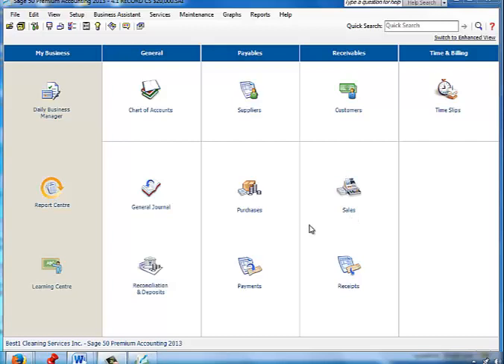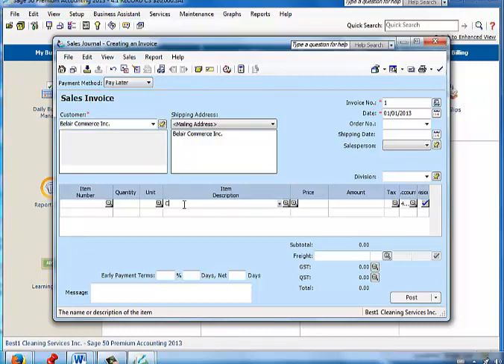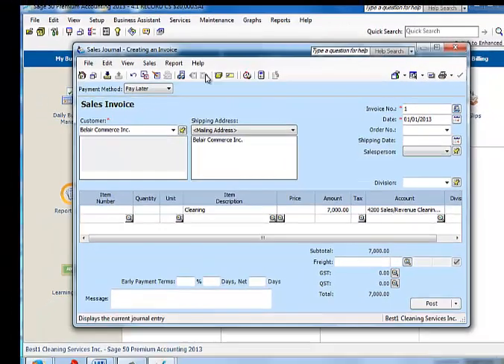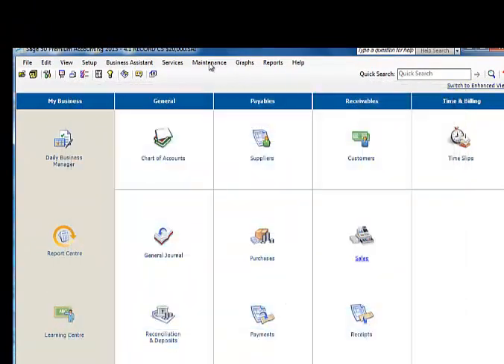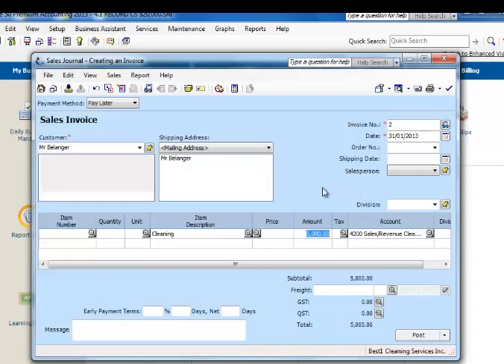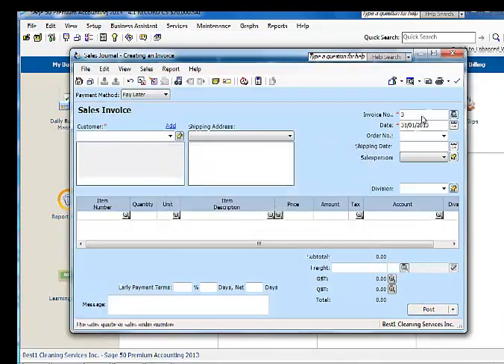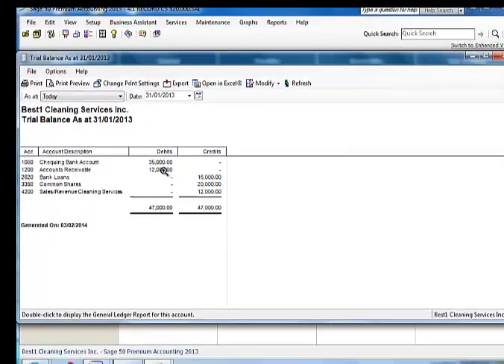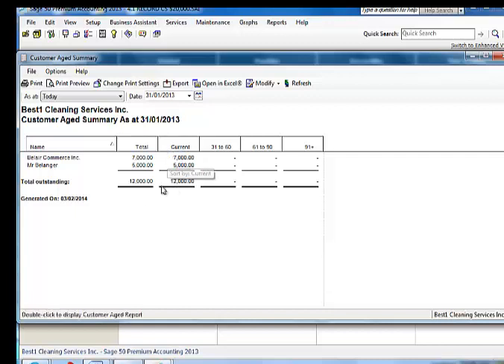4.3 Recording Sales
Recording Sales using SAGE 50 Accounting Software
The purpose of the website is to Learn Accounting to use SAGE 50 Accounting.
Understanding the basic concepts of Accounting, will guide you to fully maximize your SAGE 50 Accounting Software, and any other software. Since the basic concepts of accounting are applicable to all accounting systems.